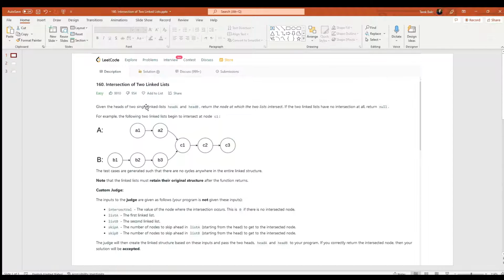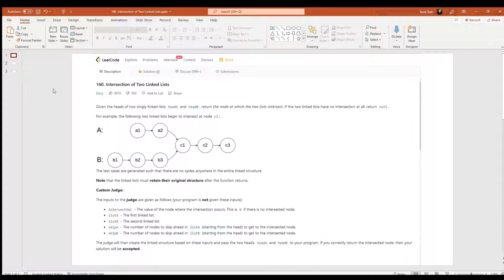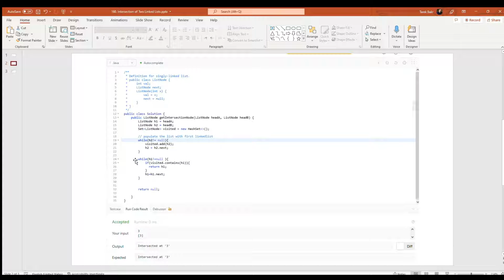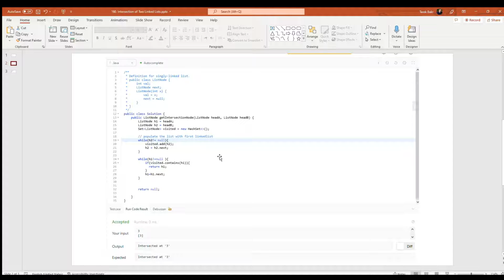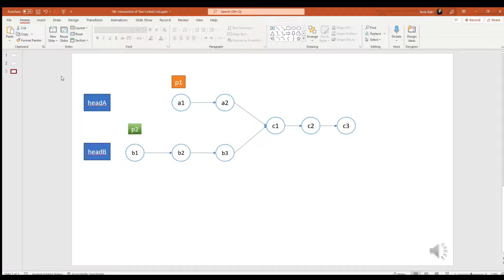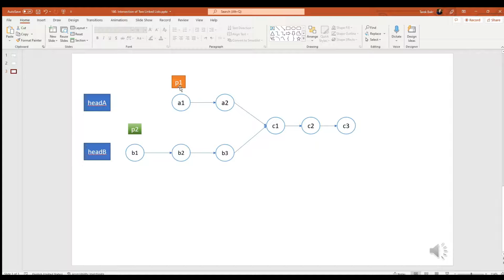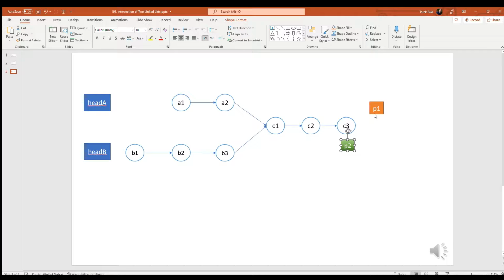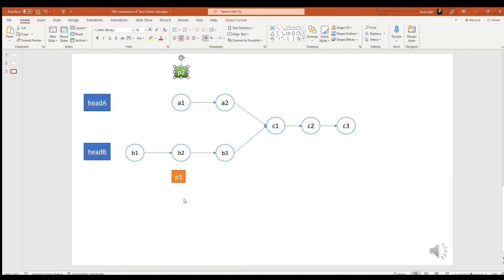leetcode linked list intercept.Q Number 160.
This is a solution for leetcode question without using any extra space.